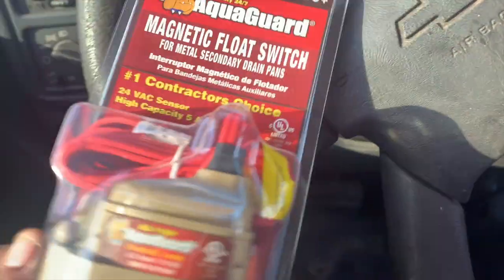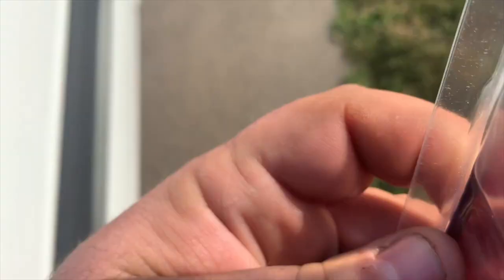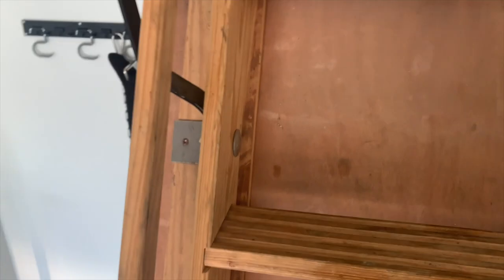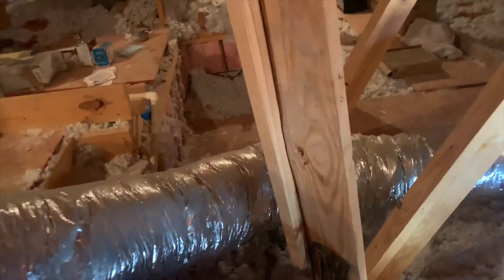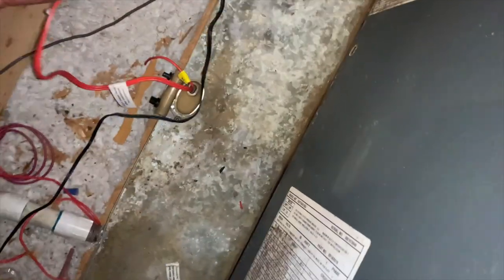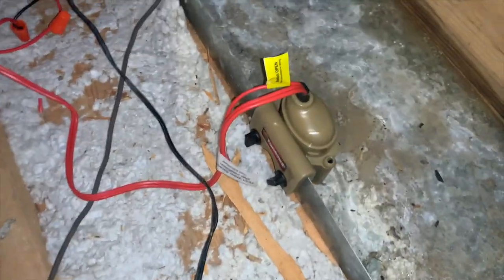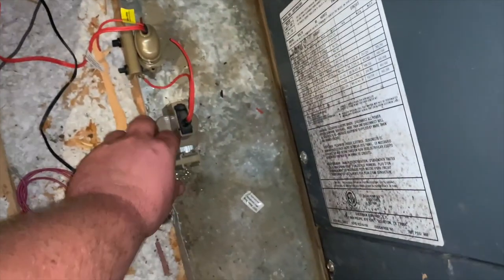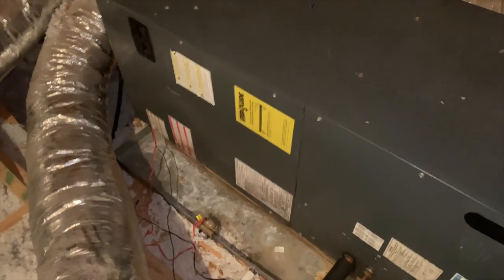No Cooling/Nothing Comes on/Float Switch Failure